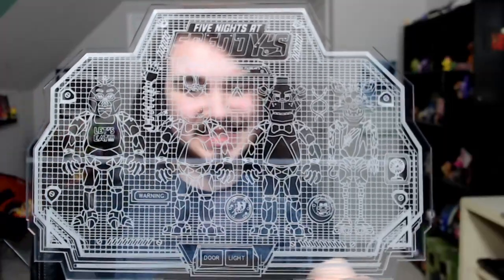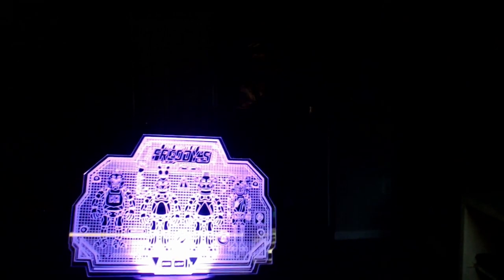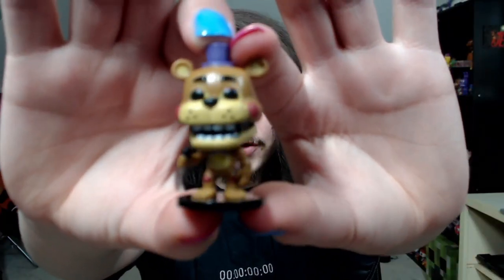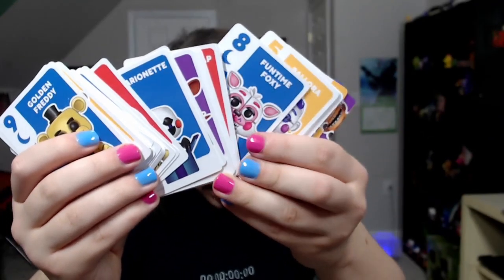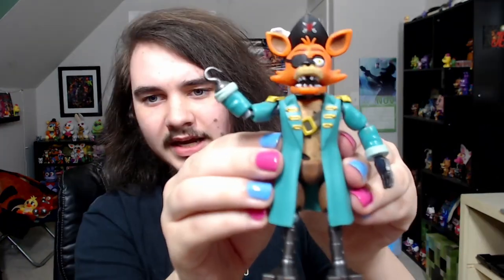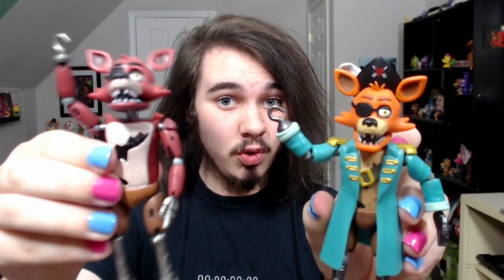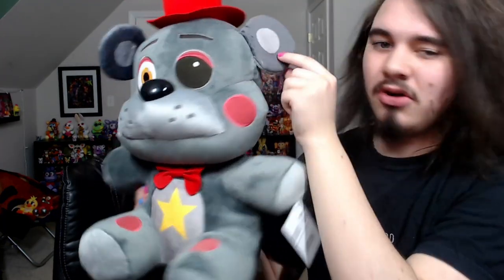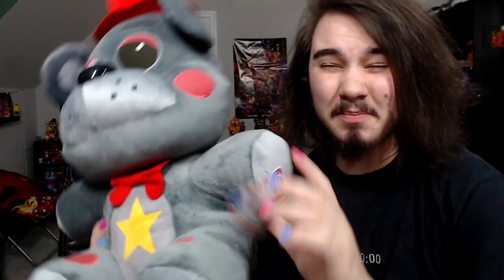NEW FNAF MERCH UNBOXING & REVIEW!! (Jumbo Lefty Plush, Captain Foxy, Something Wild Cards & MORE!)